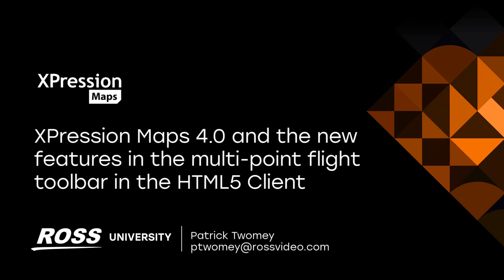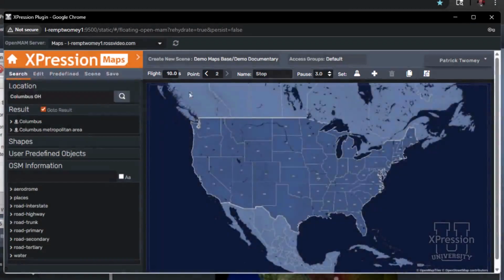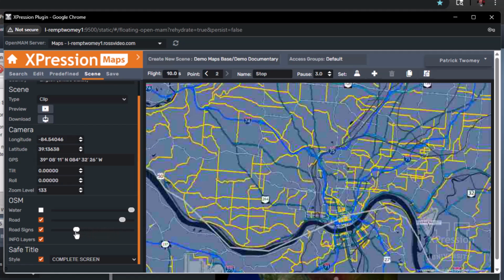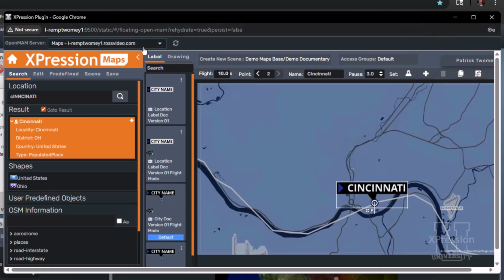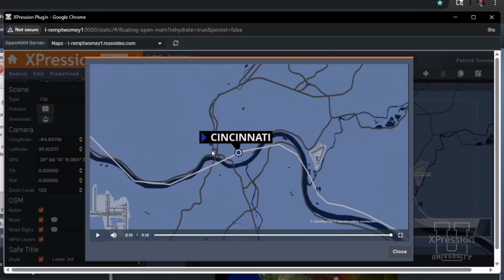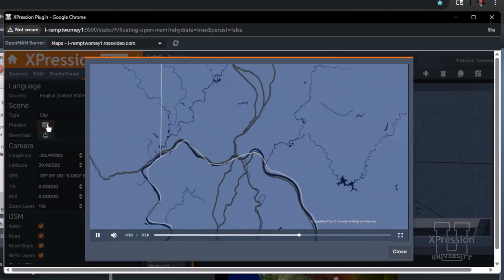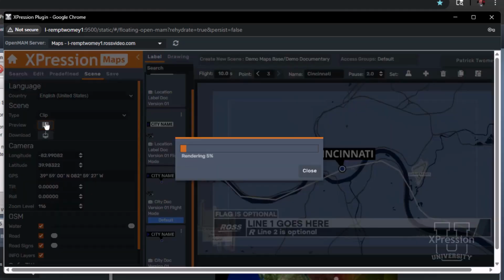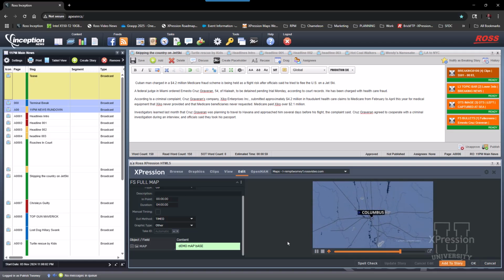XPression | Introducing All the New Features Of XPression Maps 4.0 HTML5 Client (MAP 451)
The XPression Maps 4.0 HTML client is full of amazing new features. Imagine being able to have Multiple Flight Points on a single map, how about a new Flight Point Menu Bar for easier access to creating animated maps, search tools for finding folders or files, and so much more.Check out this video and see what we have done to make it easier to make your own maps in the newsroom.